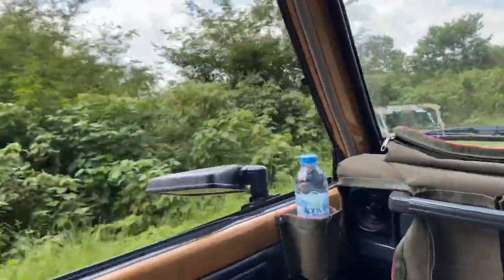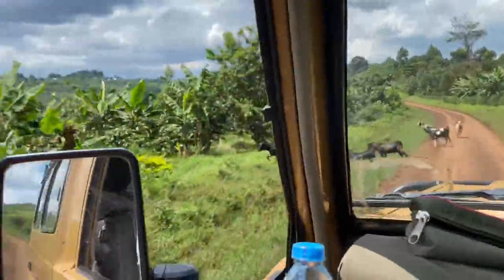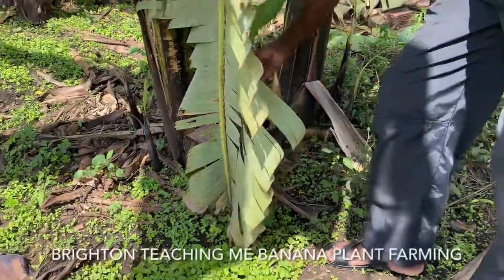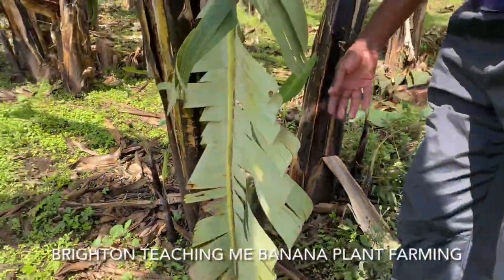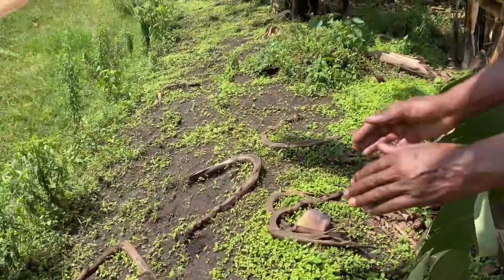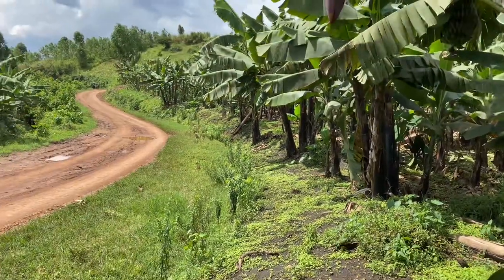Baboons and Elephants | Uganda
What I encountered along the way from Kibale National Park to Queen Elizabeth National Park.  We had a run in with some baboons, checked out some of the rolling hills of the country and concluded with Elephants and a brief tour of my Lodge (Located at Kazinga Wilderness Safari Camp) not far from the Kasese District.